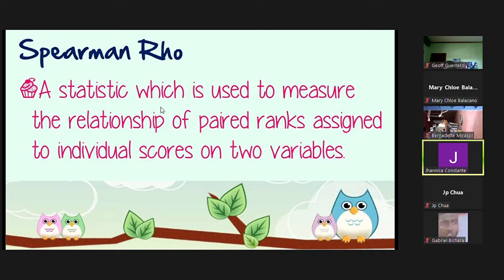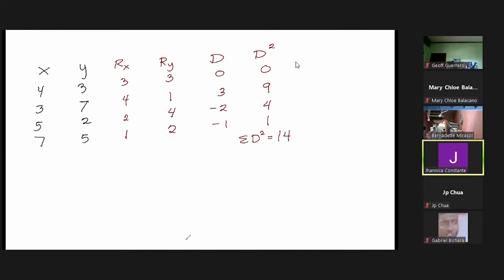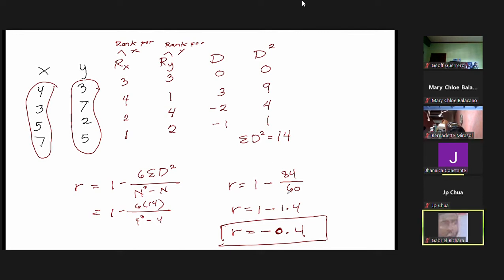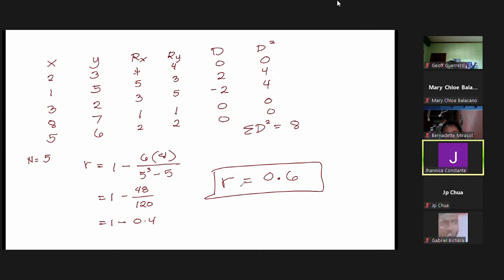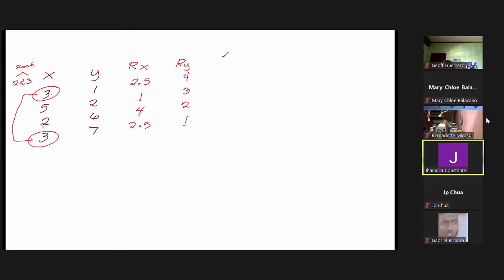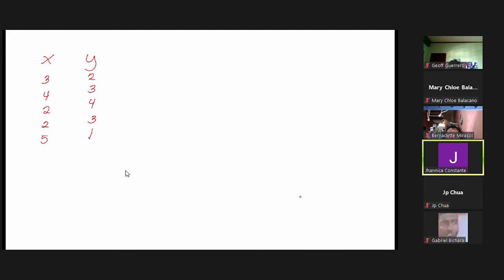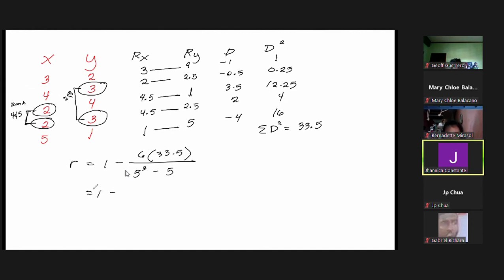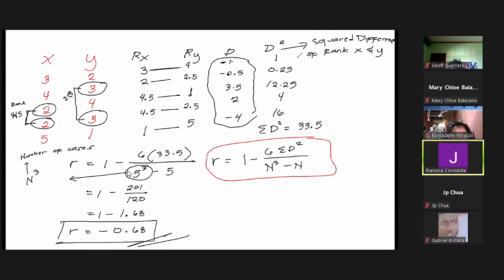Math (3-18-2022) - Spearman